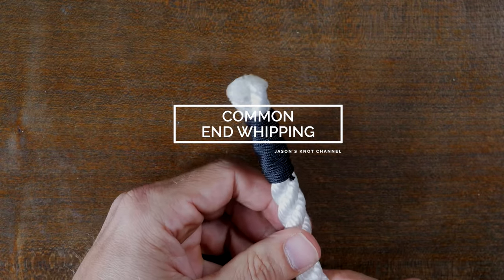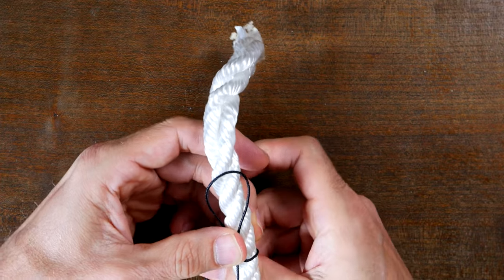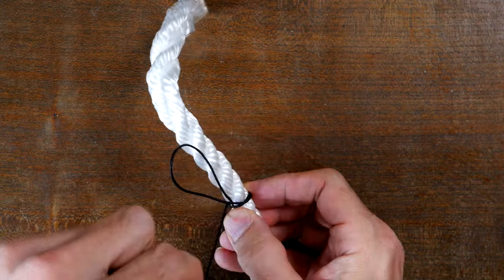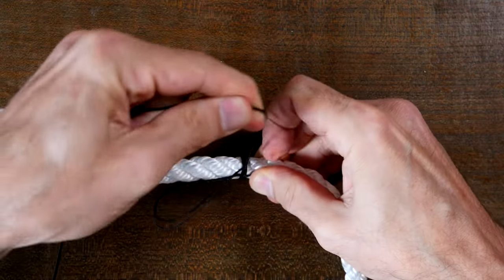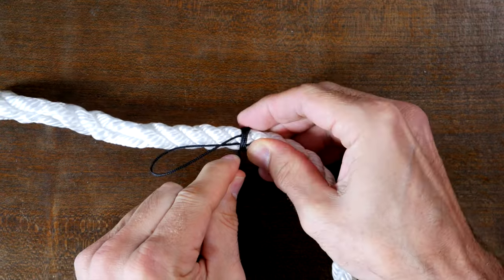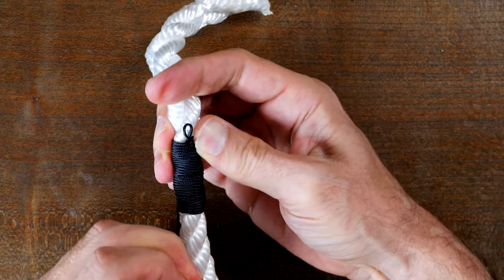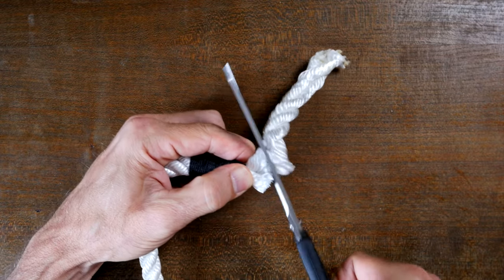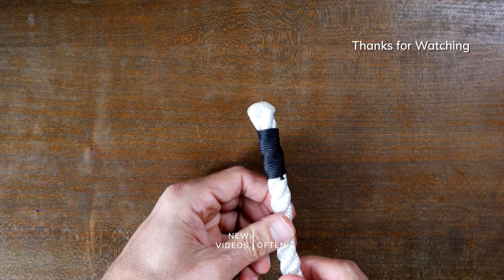How to Tie Common End Whipping Knot in Rope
In this video I demonstrate how to tie the Common Whipping knot.

My Links

3/8” Braided Rope (Lightweight Strong Versatile Rope for Camping, Survival, Knot Tying)